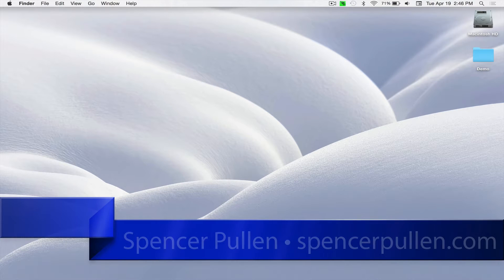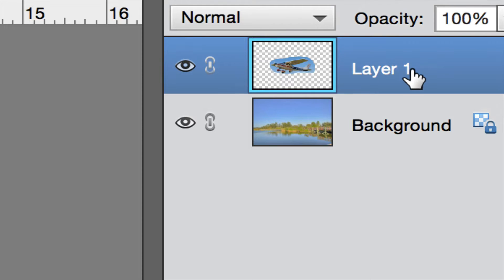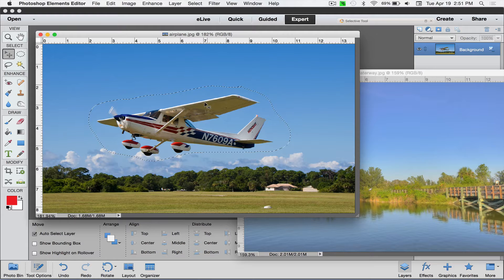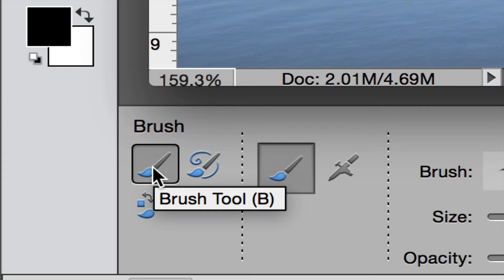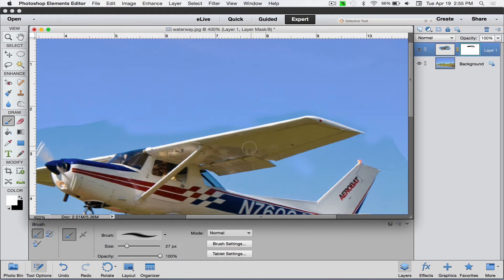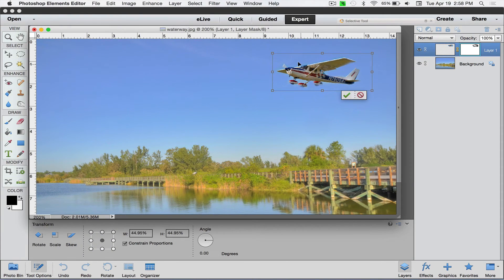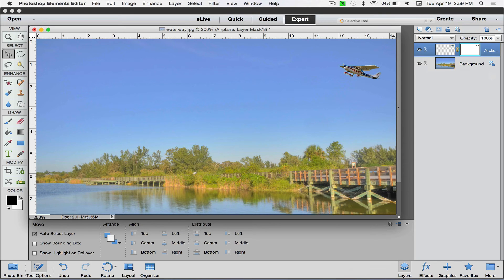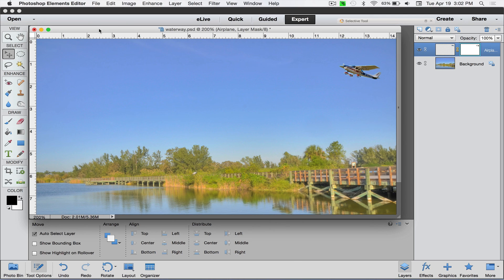How to make a composite in Adobe Photoshop Elements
One of the biggest questions I get is how to move part of a photo into another one. In this video, we look at how to do this step-by-step. This was made using Elements 13, however you could use any version of Elements or Photoshop CS or CC.